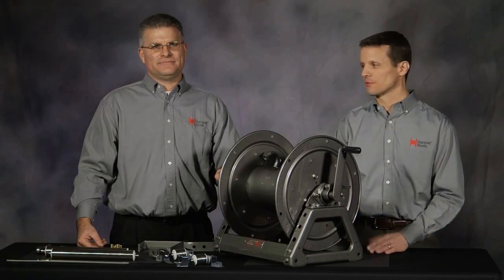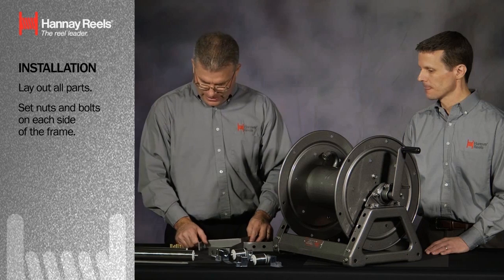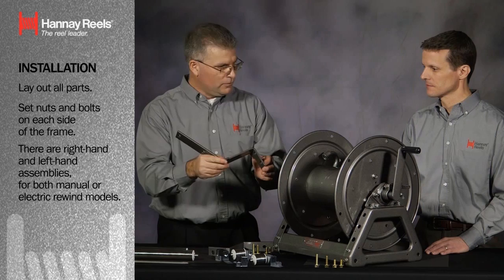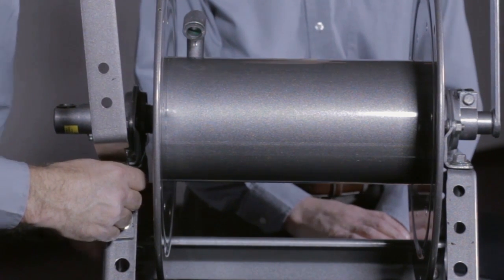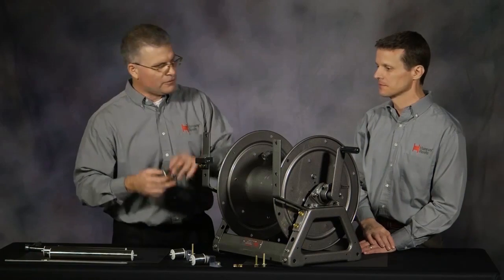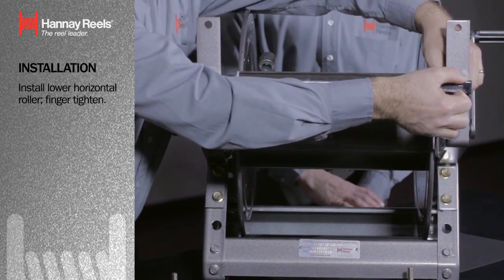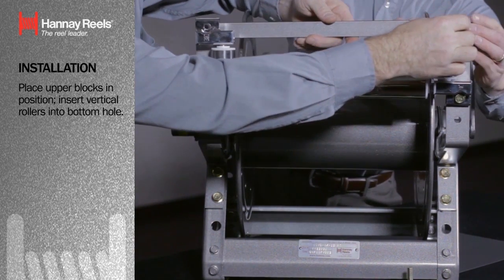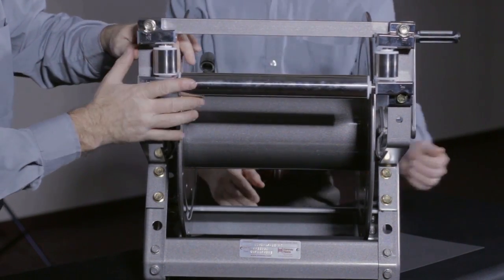Hannay Reels | How To Install a Hannay Roller Assembly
Hannay Reels provides directions on how to install a hose roller guide using two horizontal rollers and two vertical rollers. Each utility roller forms a rectangle to protect the hose from damage and ensure safe, proper payout and rewind. The hose guide includes both right- and left-hand assembly components. Find out why you can't buy a better a reel